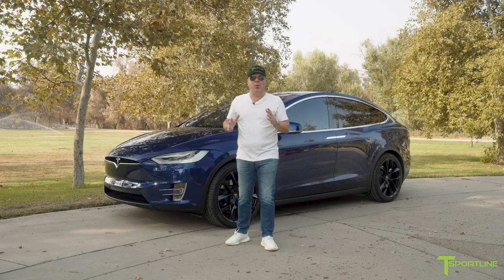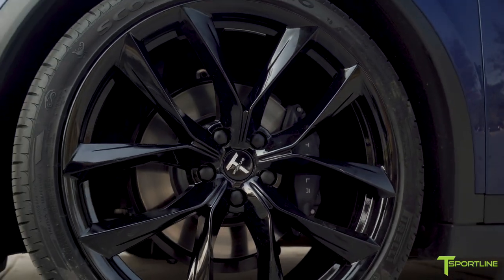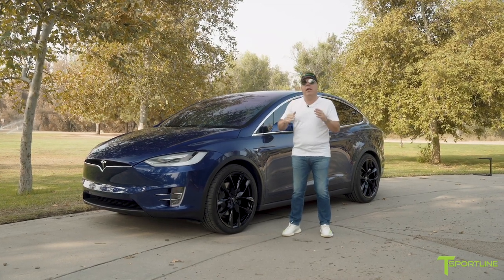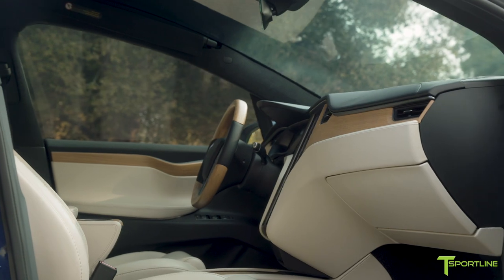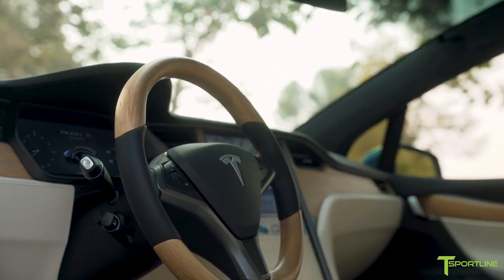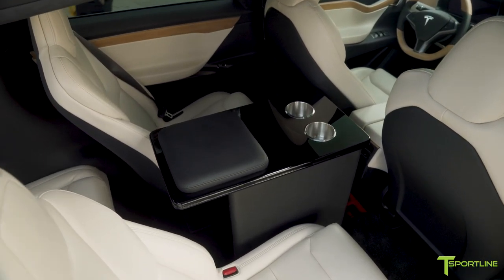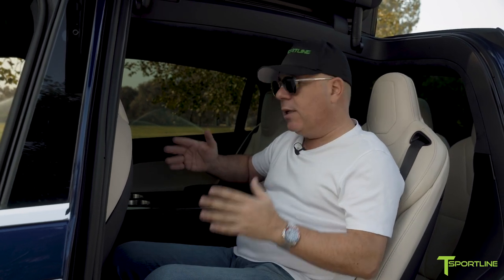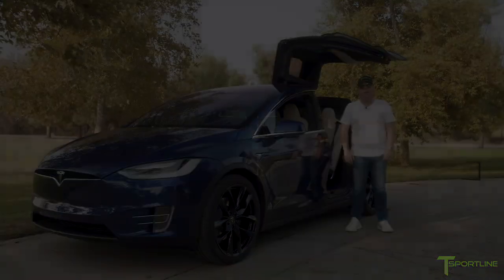Tesla Model X Custom 2nd Row Center Console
The Model X once had a 2nd Row Center Console option, but was only offered for black and ultra white interiors. At T Sportline, we can make one for any Model X interior. This Blue Model X from North Carolina came to our facility for a custom 2nd Row Center Console.

Base Car
●     Tesla Model X Dual Motor in Deep Blue Metallic

Exterior
●     3M Crystalline Window Tint

Wheels
●     22x9.0" Front, 22x10.0" Rear TSS Flow Forged Wheels in Gloss Black

Interior
●     Oak Wood Steering Wheel
●     Custom 2nd Row Center Console